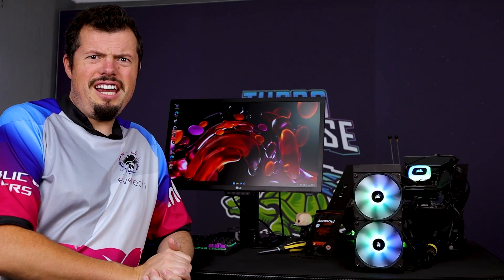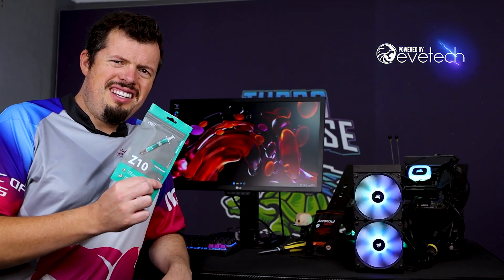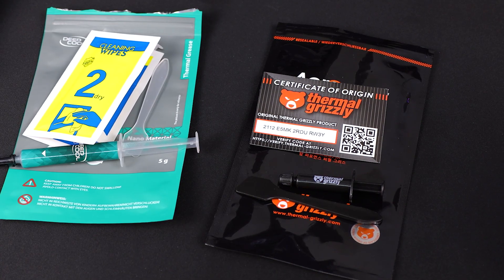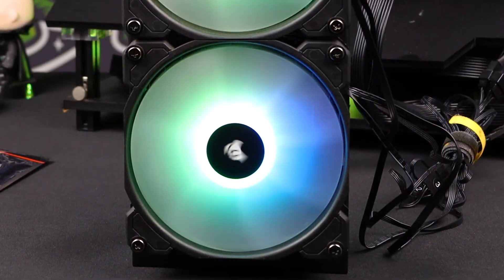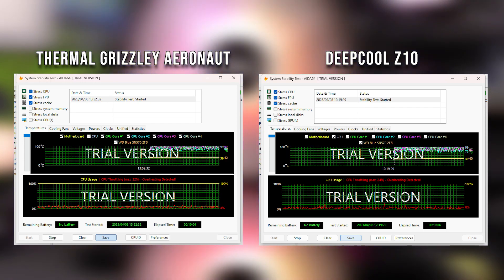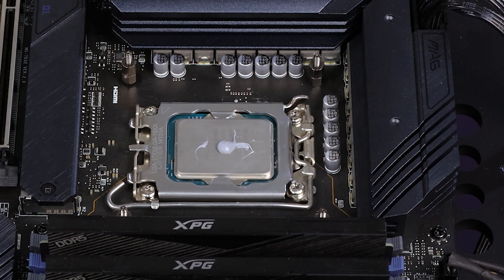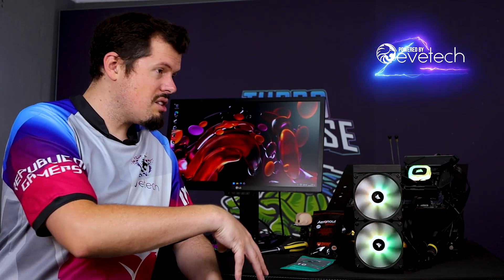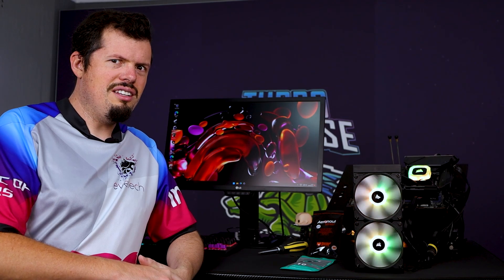Budget Gaming Parts ROBATTLE #3 - Deepcool Z10 vs Thermal Grizzly Aeronaut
Goooooood after morning and welcome to another Turbo Tortoise Tech ROOOOBATTTLLLEEE!!!

Ladies and gentleman it's time for the Budget Robattle as we pit the entry level thermal pastes from Deepcool and Thermal Grizzly in a fight for cooling supremacy! Join the Wooks as he takes you through the blow by blow battle between the Z10 and Aeronaut thermal compounds!

0:00 Intro
0:27 The Match Up
0:46 Deepcool Z10 Paste
1:09 Thermal Grizzly Aeronaut Paste
1:37 Test Bench Setup
2:09 Test Results
2:44 Thermal Paste Application
2:53 Performance Conclusions
3:41 The next Robattle?
4:13 Outro